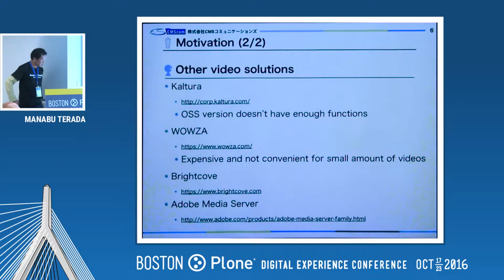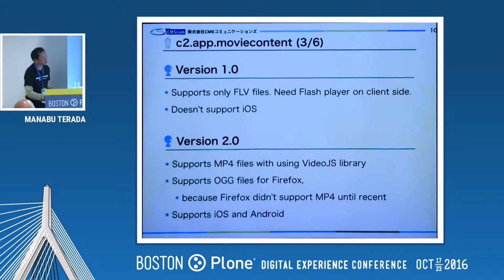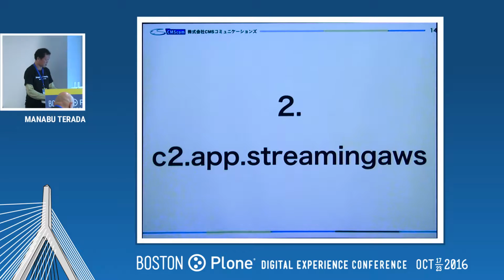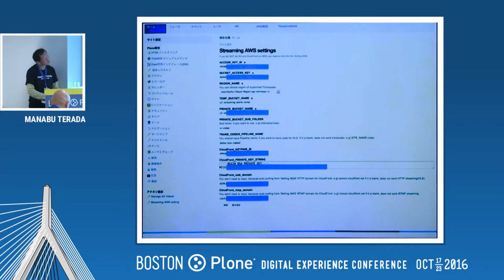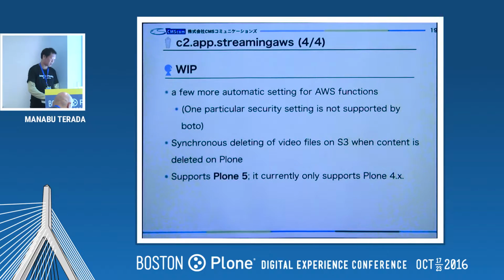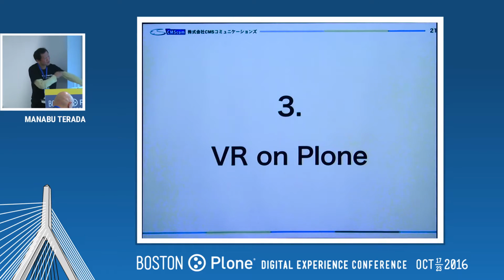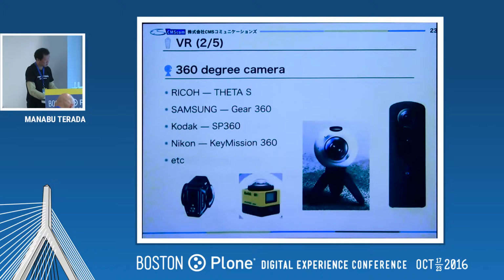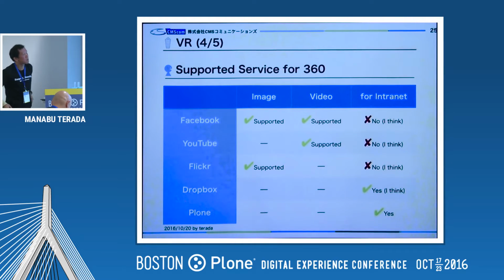Day 3: Managing Video and VR Content with Plone, by Manabu Terada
Manabu will introduce two open source Plone add-ons that he and his colleagues have created. October 21, 2016.